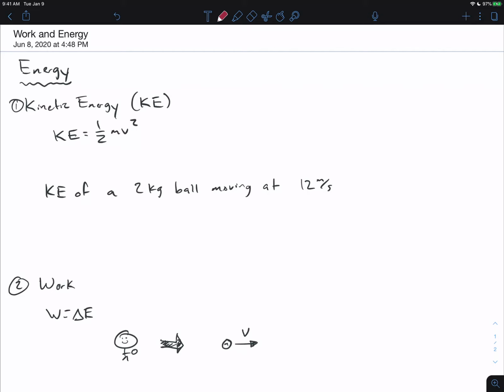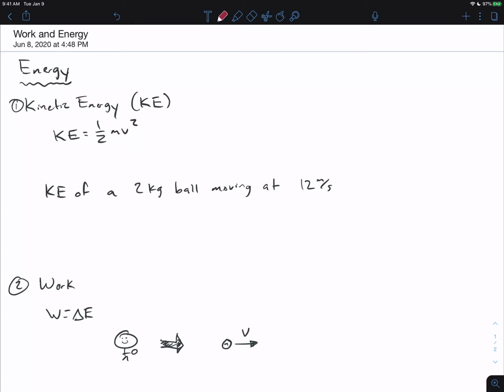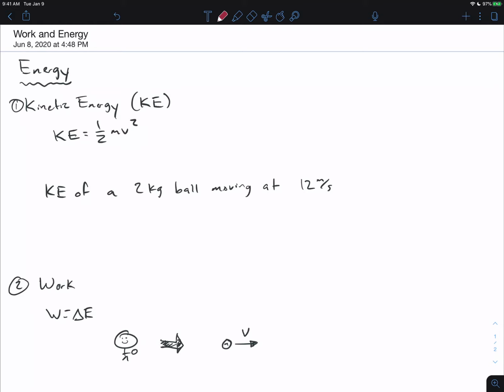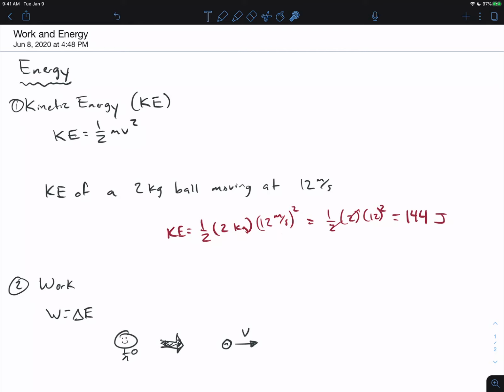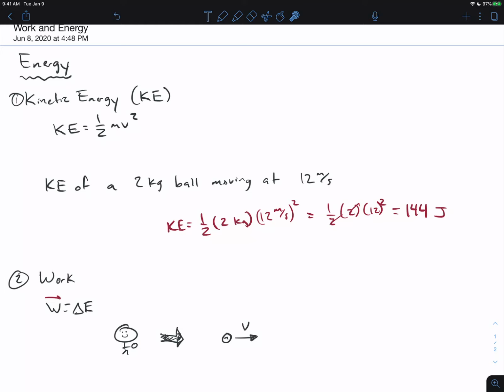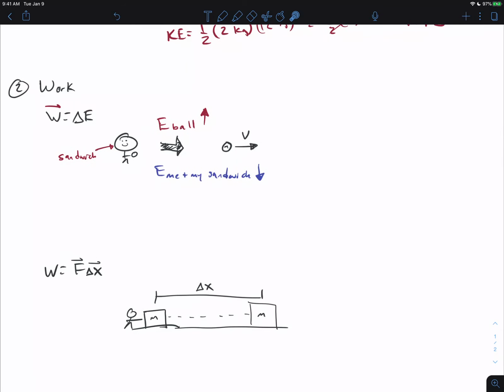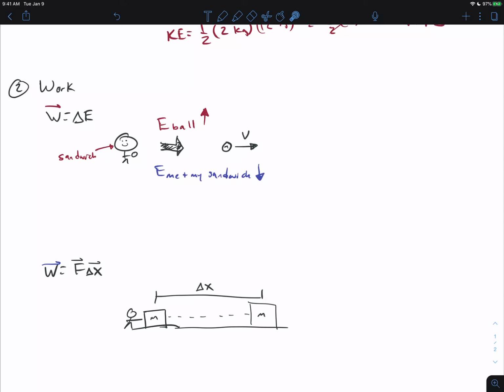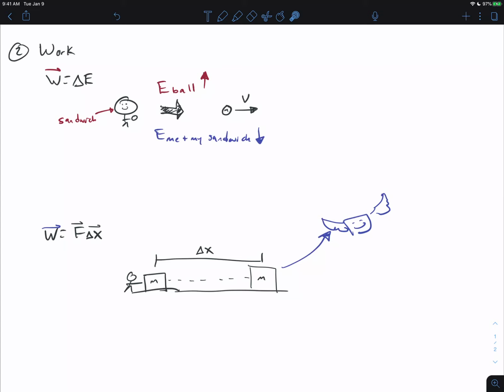PHYS-1401 - Work and Kinetic Energy